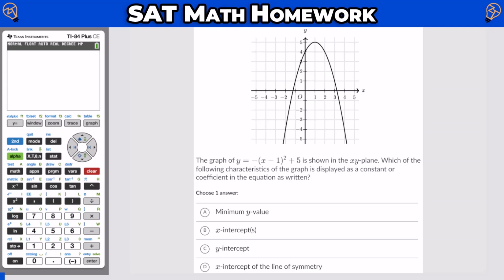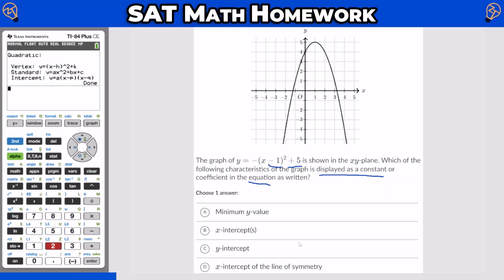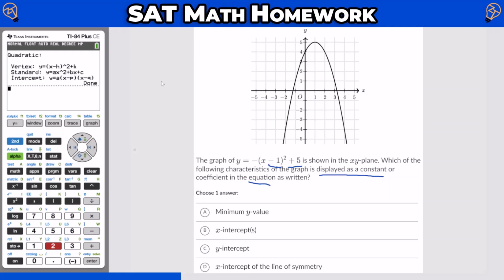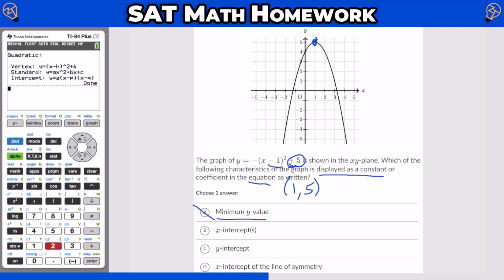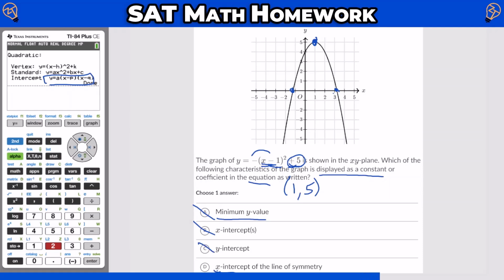Week 9 - Day 2 (Advanced Math) - #13